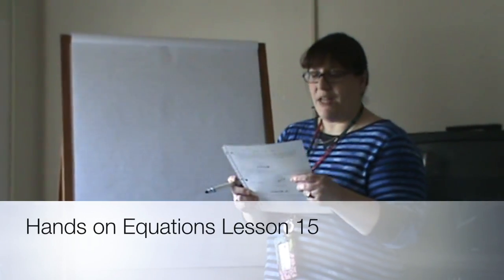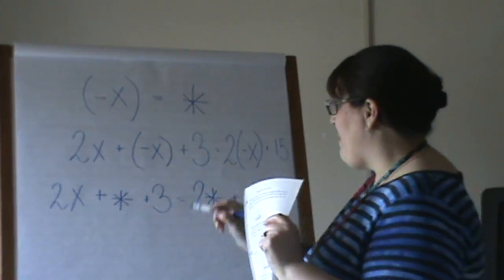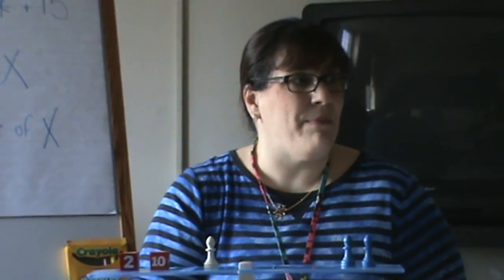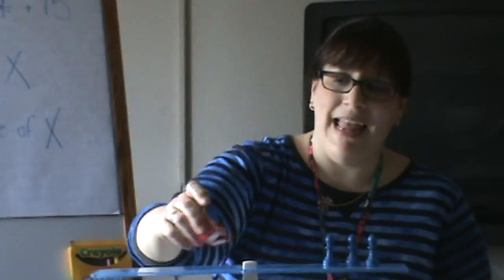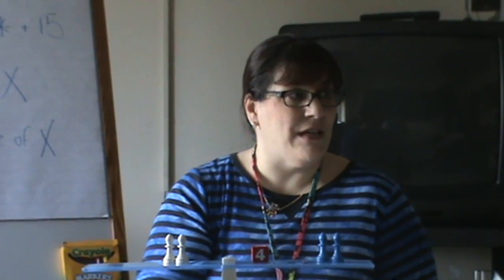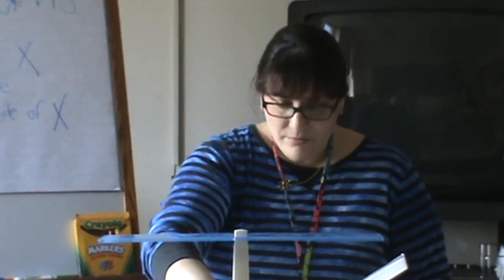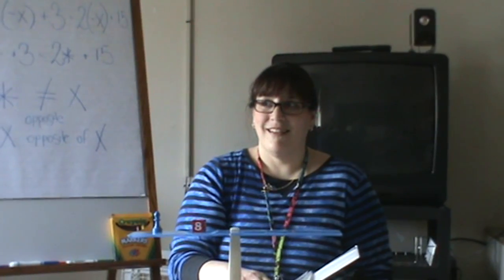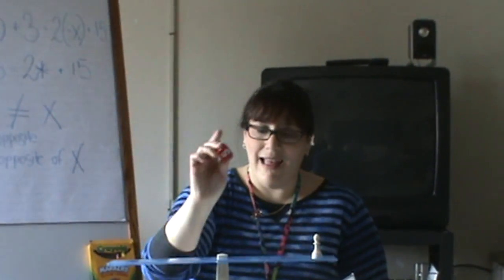Hands on Equations Lesson 15